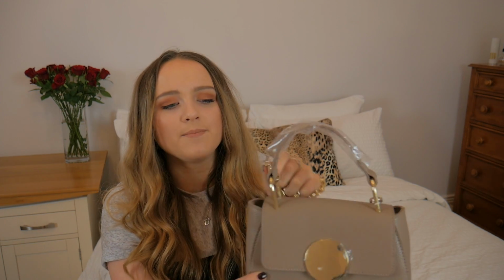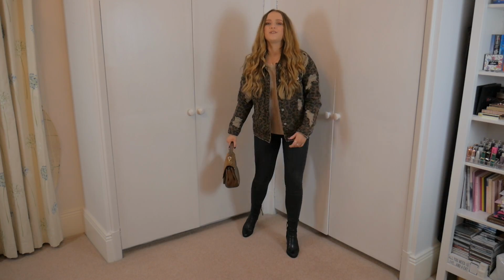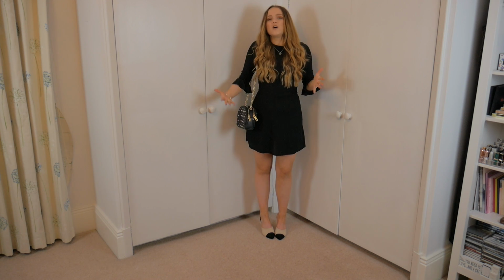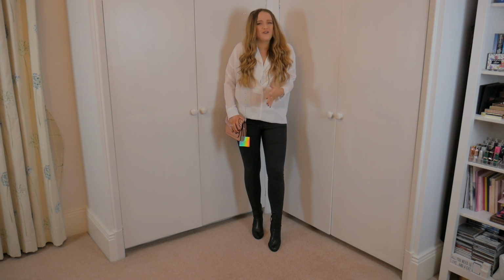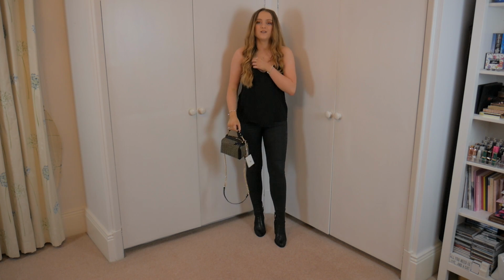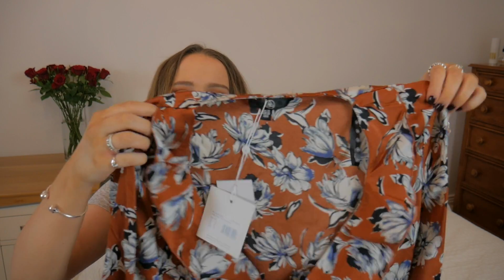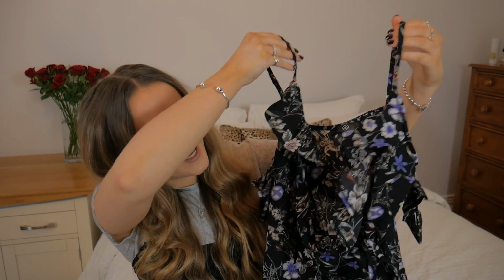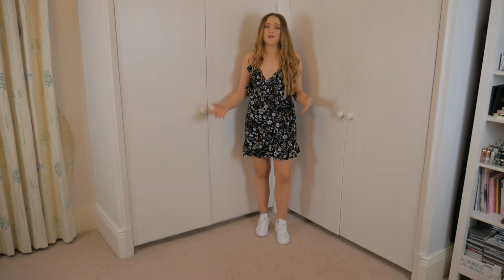HUGE MISSGUIDED HAUL AND TRY ON | 2018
MISSGUIDED TRY ON HAUL -  NEW IN FEB 2018
♡ Links to all outfits below – with alternatives!

Heyyy everyone, so this week I put in a massive order from Missguided and I was definitely surprised to say the least... I did love the bags I picked up and also the amazing Leopard print denim jacket, however the rest was a bit of struggle with the sizing and the fit! Never the less I have styled each of the pieces so let me know what you think! As always I really hope you all enjoy this haul :)

Outfit 1 1:42
Beige off the shoulder jumper
Nude bag
Black jeans
Black boots (similar)

Outfit 2 3:04
Leopard print denim jacket
Beige jumper
Black jeans
Black boots (similar)
Tan handbag

Outfit 3 4:13
Black a-line dress
Mules (similar)
Pearl embellished bag (similar)

Outfit 4 6:24
White blouse
Pink bag
Black jeans
Black boots (similar)

Outfit 5 8:28
Black strappy cami
Black studded bag
Black jeans
Black boots (similar)

Outfit 6 9:45
"West Coast" jumper
Denim jacket (similar)
Black jeans
Black boots (similar)

Outfit 7 11:05
Orange floral blouse
Sleeveless duster jacket (similar)
Black jeans
Black boots (similar)

Outfit 8 12:59
Floral dress
Adidas Stan Smiths